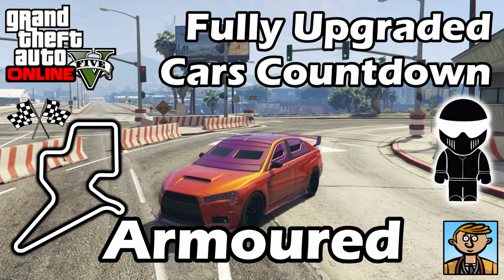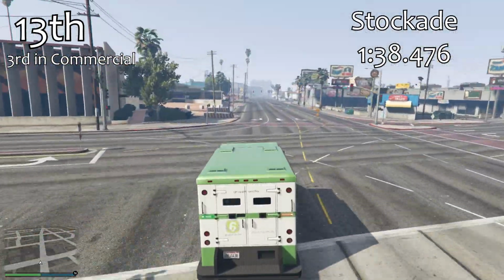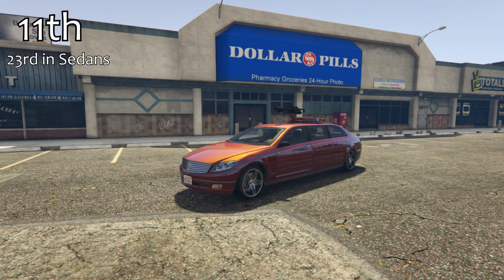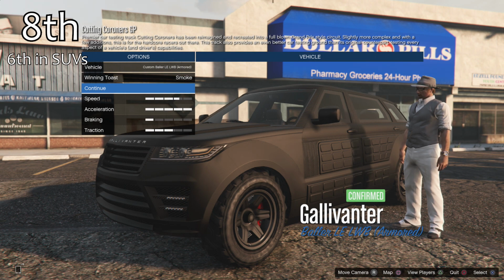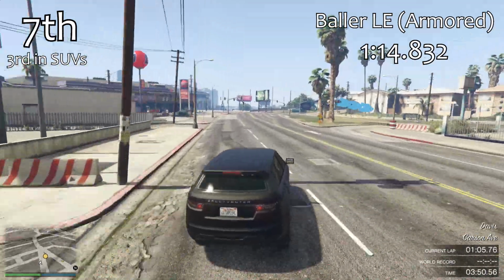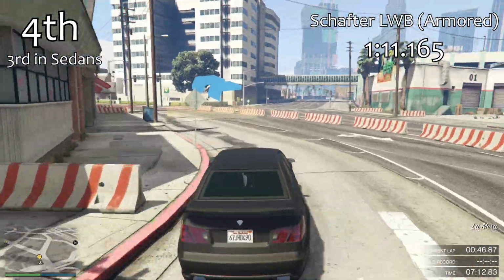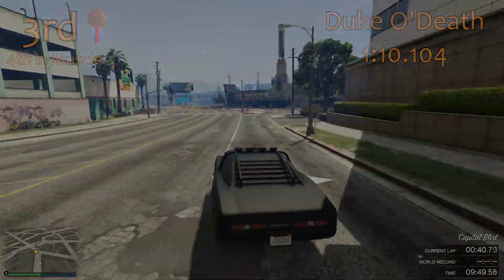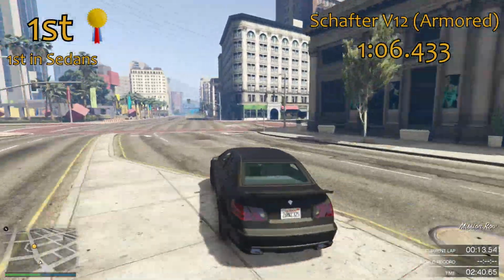Fastest Armoured Vehicles (2016) - Best Fully Upgraded Cars In GTA Online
Fastest Armoured Vehicles in GTA 5, showing a complete countdown of the best fully upgraded armored cars ranked on lap time.
More info can be found in the entire video description, but also check out the series' intro video

How do cars in GTA Online change when they're fully upgraded? Does upgrading some cars improve their relative performance more than others? And just which cars can you use when they're fully modded to help you win races in GTA Online? This series aims to answer all of those questions, as every single car in GTA Online is taken around a proper racing track to find a definitive list of the best fully upgraded cars based on racing performance.

If you're interested in drag racing, this is not the place for you. If you're interested in top speed tests, this is not the place for you. If you're interested in knowing which fully modded cars you can use in custom races, around tracks that actually present some corners and take some skill to navigate, to help you win or at least compete, this is the place for you. Or if you're simply interested in knowing how all the cars in every vehicle class in the game perform relative to each other once fully upgraded you'll get a lot from watching this series.

The full explanation of what you're seeing with this series can be found in the intro video but to put it simply it's the Top Gear test track lap time leaderboard meets GTA Online, with the Stig being replaced by myself. This is a follow up to the highly successful fastest vehicles series of videos where every car is tested in its stock form in a similar way

GTA 5 Online Next/New Gen Fully Upgraded Car Testing Guide, Countdown & Ranking With Lap Times